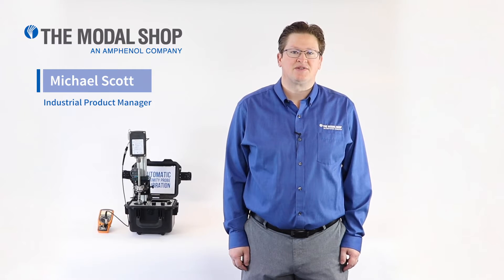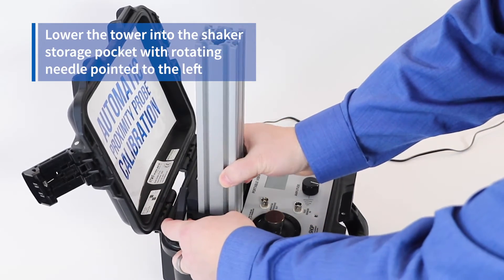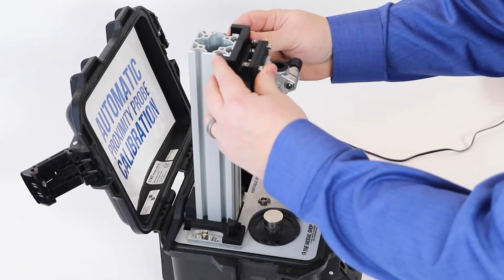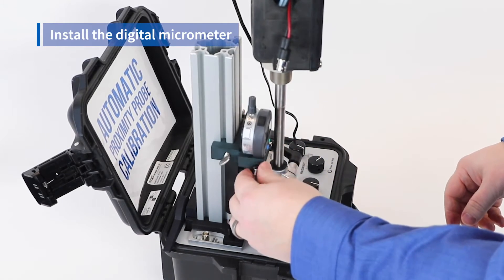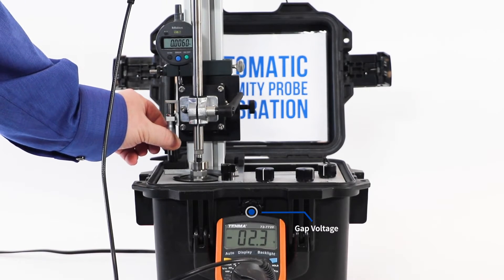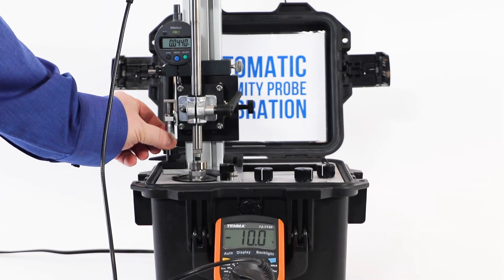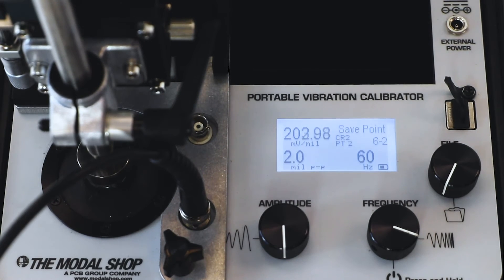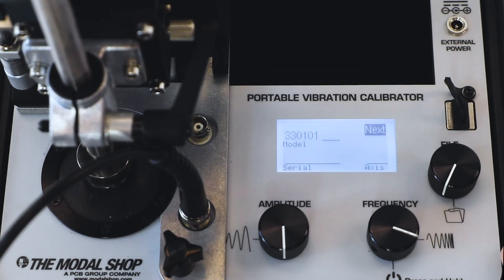How to Loop Check & Calibrate a Bently Nevada ProxPac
Learn how to install the 9100-PPASH Proximity Probe Stinger Holder, perform a loop check, and calibrate a Proximity Probe. Model 9100-PPASH proximity probe stinger housing mounting assembly accommodates the common proximity probe transducer housing assemblies found on the market.

00:00 - Intro
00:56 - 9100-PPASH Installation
03:40 - Static Probe Curve Test
05:37 - Dynamic Linearity Test
07:35 - Outro